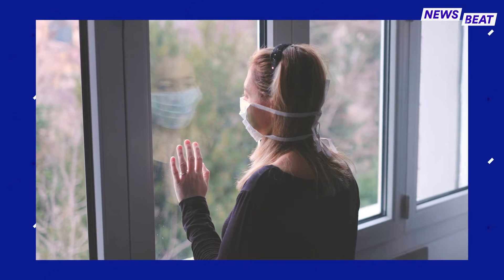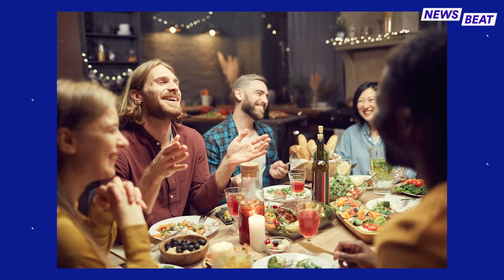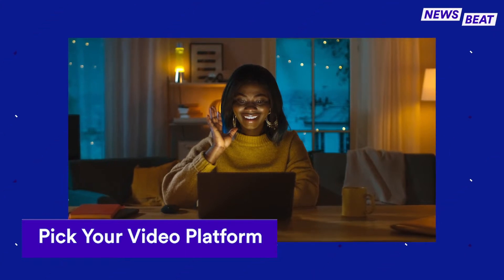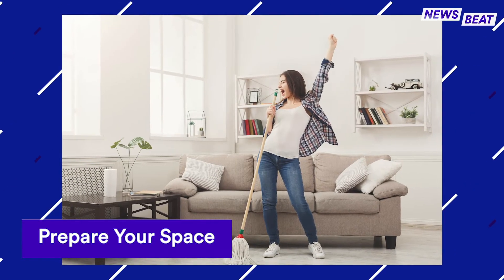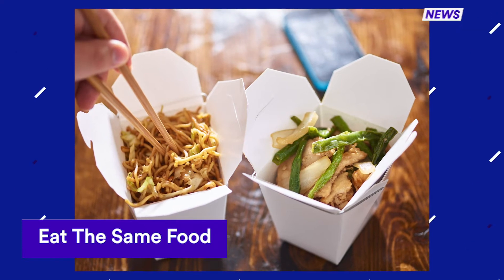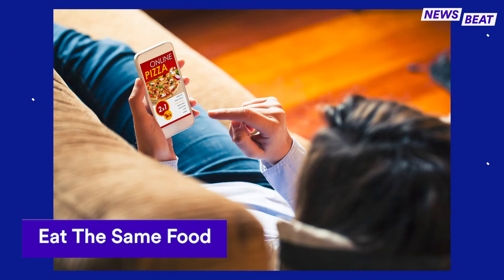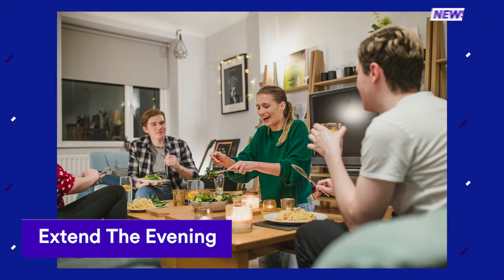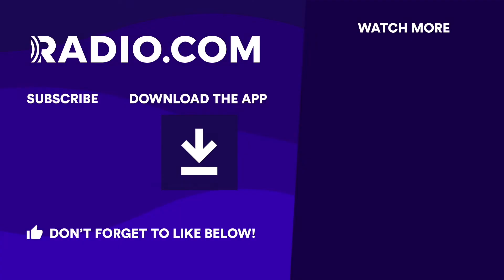How to Throw a Virtual Dinner Party During Coronavirus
Social distancing amidst the coronavirus pandemic has kept friends and family apart, but technology like group video chatting has made the experience less isolating.

If you can’t share a meal in person with your loved ones, opt for a virtual dinner party instead.

Here’s what you need to pull one off.

Pick your video platform
Skype, FaceTime, Zoom and Google Hangouts are all great video chatting options. Just make sure everyone has the necessary software and account logins before dinner is cooling on the tables.

Prepare your space
Spending all day everyday at home can leave your place looking pretty messy. Clean up the same way you would for an actual dinner party, at least where your camera can see.

Eat the same food
Whether you make the same recipe or order takeout from the same restaurant, ensure you all have the same food to make it seem as real as possible.

And if you’re all cooking the same recipe or ordering from the same place, make sure the ingredients and cooking tools, or delivery or pick up from the restaurant are available for all guests.

Don’t forget drinks
Your computer screen can’t stop you from sharing a bottle of wine. Crack open your favorite vintage, or go the extra mile and have everyone grab the same bottle.

Extend the evening
Do your regular dinner parties end once the meal is done? No! So why should your virtual ones?

Follow up your meal with word games, phone games, or turning on the same show or movie.

Download the RADIO.COM App today and stream your favorite local radio stations.